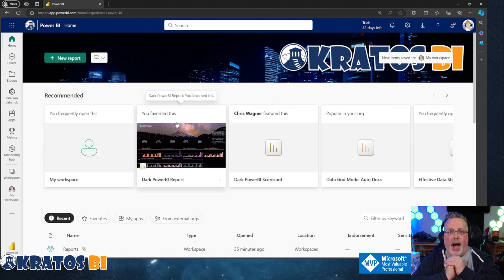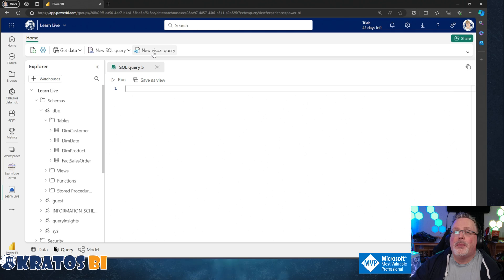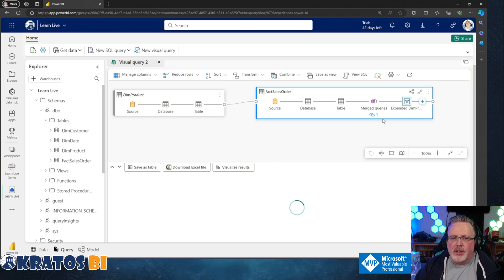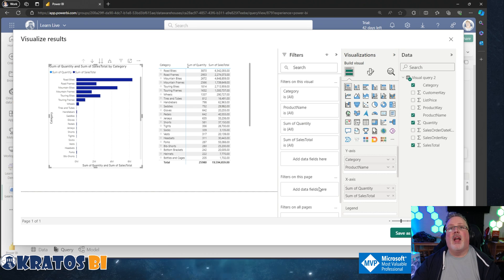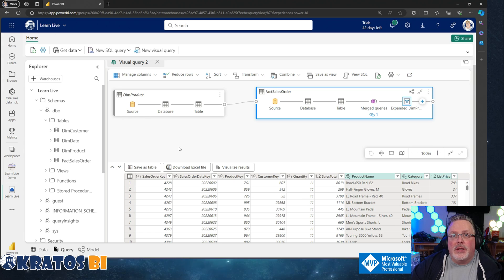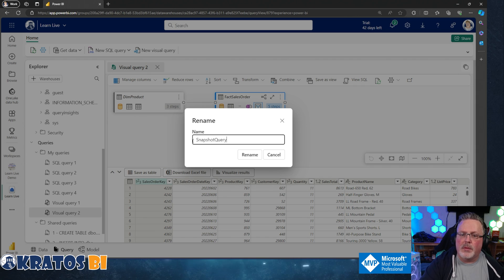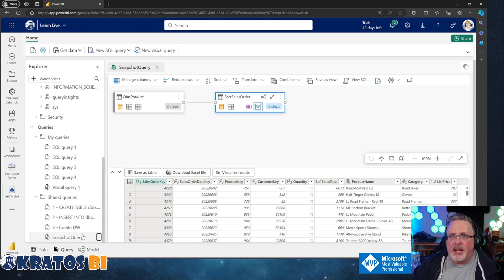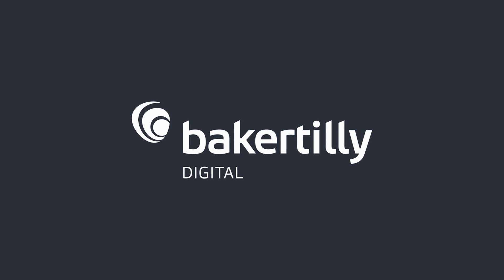Microsoft Fabric Visual Queries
Do you want to learn how to use visual queries in Microsoft Fabric to create and analyze your data without writing any code?

In this video, I will show you how to use the visual query editor in the Microsoft Fabric portal to quickly and efficiently write queries against the data in your warehouse. You will see how easy it is to drag and drop tables, apply transformations, join data, group by columns, and save your query results as views or tables.

Microsoft Fabric is an all-in-one analytics solution for enterprises that covers everything from data movement to data science, real-time analytics, and business intelligence. It offers a comprehensive suite of services, including data lake, data engineering, and data integration, all in one place. With Fabric, you don’t need to piece together different services from multiple vendors. Instead, you can enjoy a highly integrated, end-to-end, and easy-to-use product that is designed to simplify your analytics needs.

Visual queries are a powerful feature of Microsoft Fabric that allows you to create queries using a graphical interface instead of writing SQL code. You can use the visual query editor to design your queries by dragging and dropping tables from the object explorer, applying various transformations, combining data from different sources, and viewing the results in a data grid. You can also use Copilot in Microsoft Fabric to generate documentation for your data and analytics projects.

In this video, you will learn:

How to access the visual query editor from the Microsoft Fabric portal
How to create a query by dragging and dropping tables from the object explorer
How to apply transformations such as filtering, sorting, aggregating, and merging data
How to save your query results as a view or a table in your warehouse
How to use the data preview and the visualize results features to explore your data